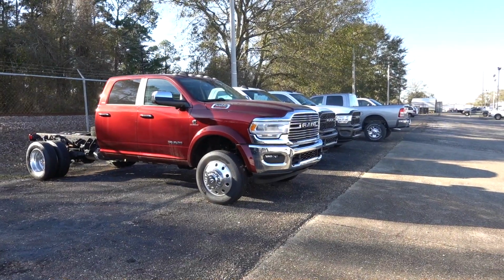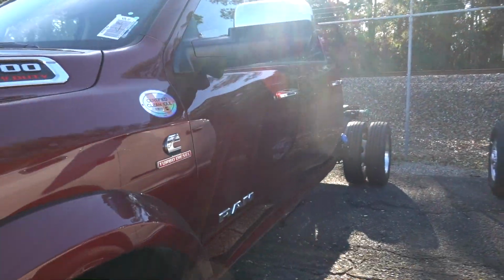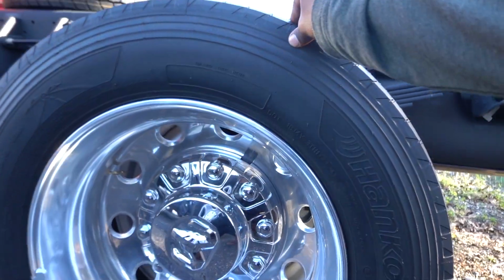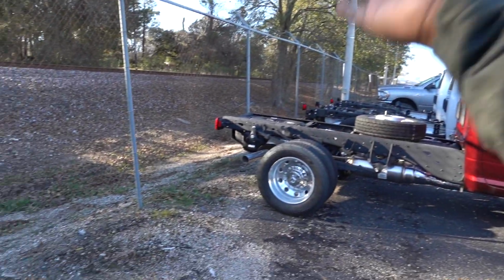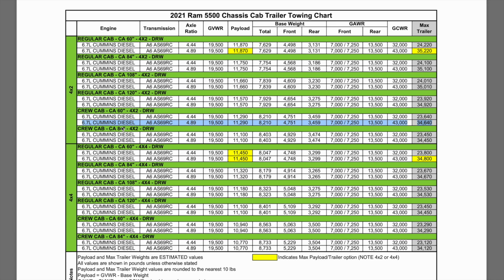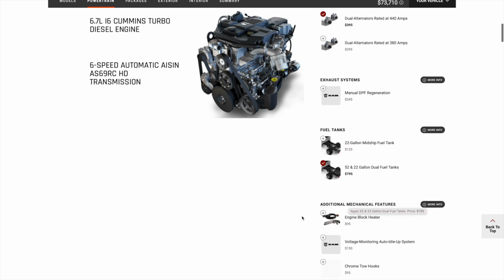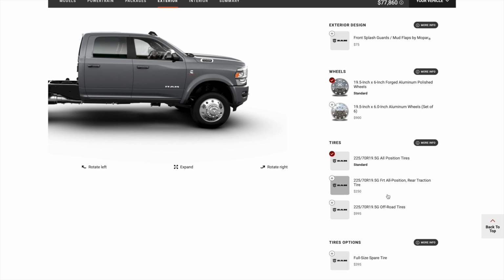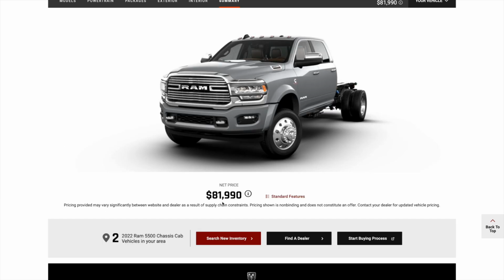2022 RAM 5500 Chassis Laramie Crew Cab 60" C/A || Perfectly Optioned, Decently Priced!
Trim Levels:
Tradesman
SLT
Laramie
Limited